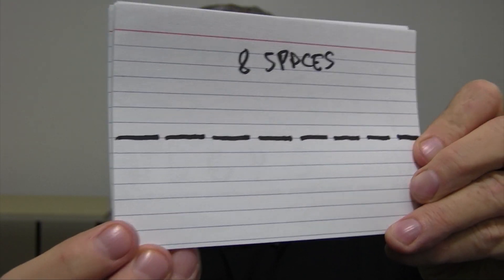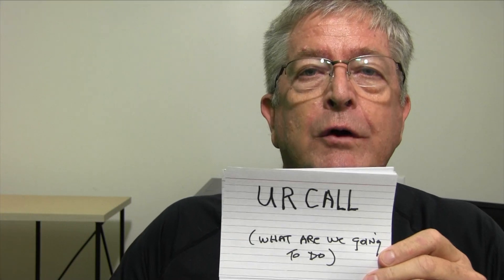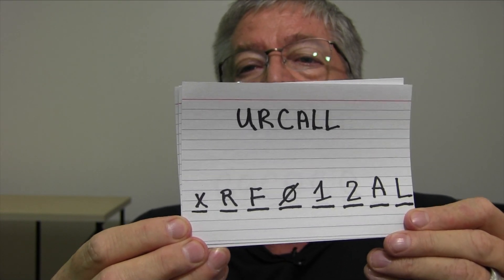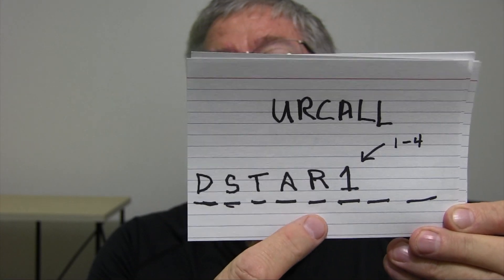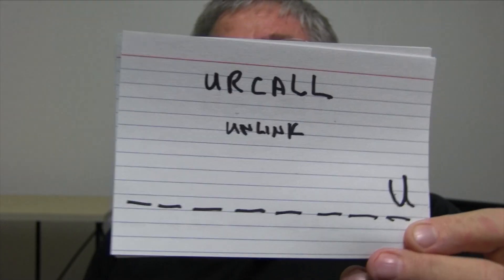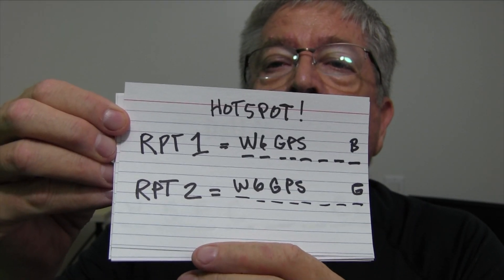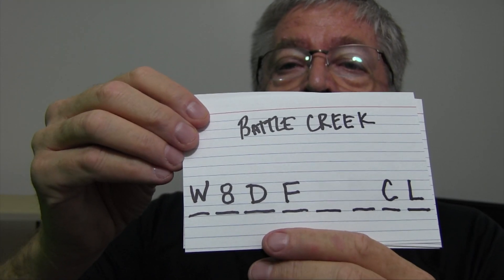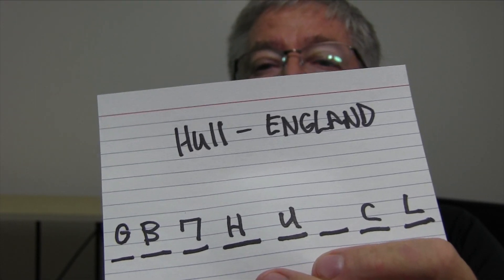DSTAR Hangman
So I explain using the Hangman Game how to program a Kenwood D-74 and Zumspot to link to repeaters and reflectors. Remember this is for a D-74 AND Zumspot only! Other hotspots handle things differently. I explain the My CALL, URCALL,CQCQCQ, RPT1 and RPT2. I also explain how important it is to get the Modules and Commands in the right spot. I hope I am not too blunt but respectfully people this is not rocket science. I am trying to make it real simple for you to process.